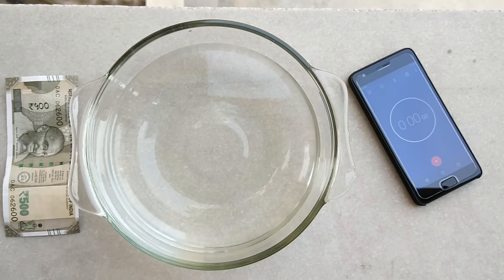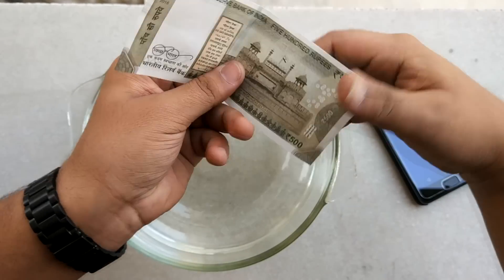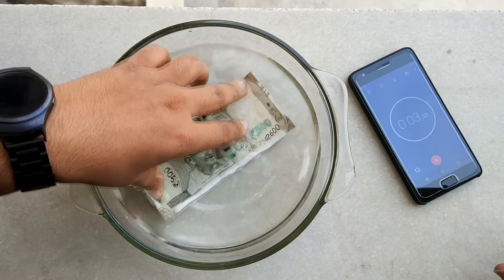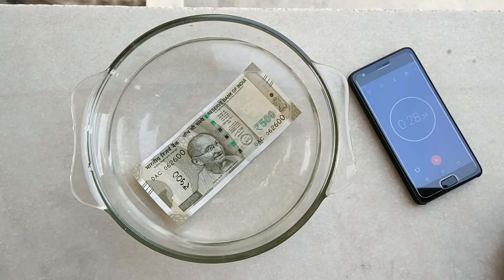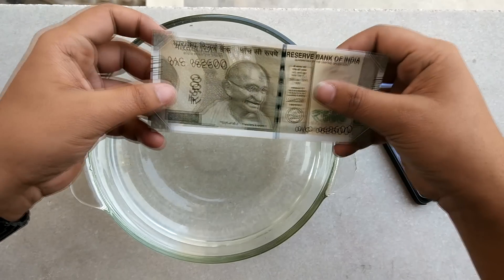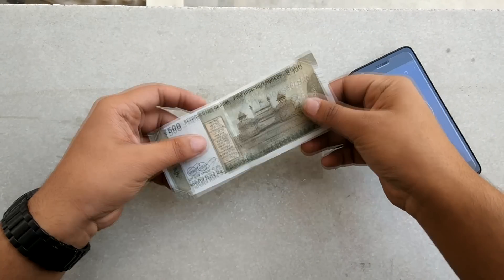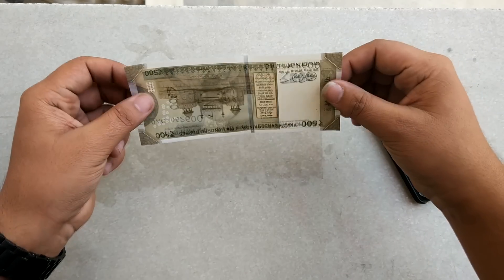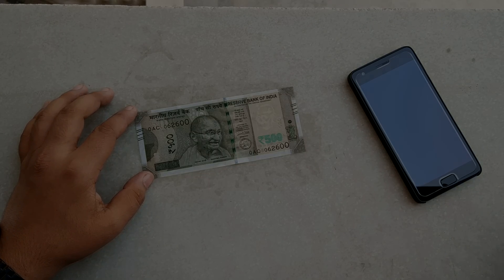New Indian: ₹500 Note: Water Test: Can It Survive? Lets Find Out.!